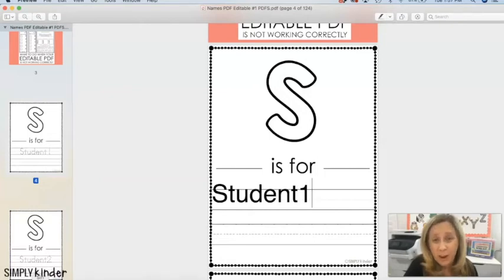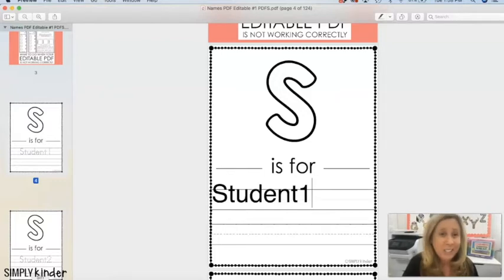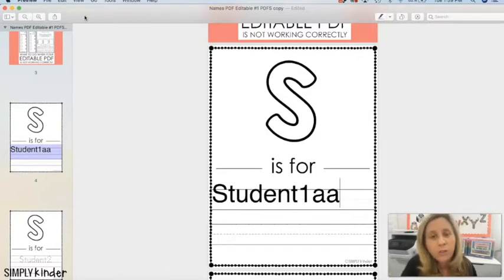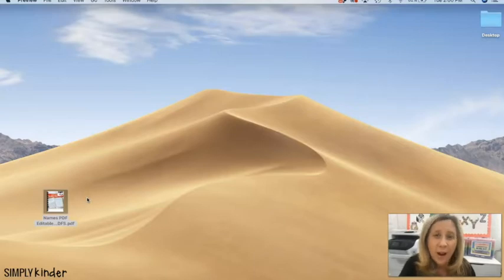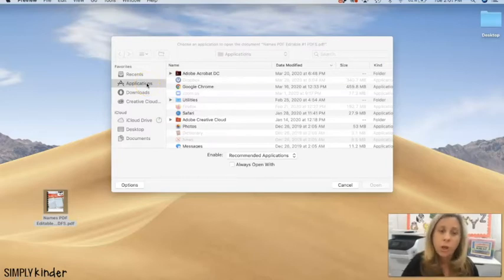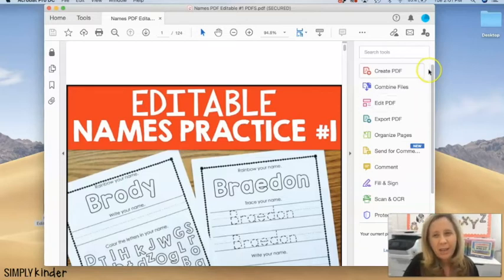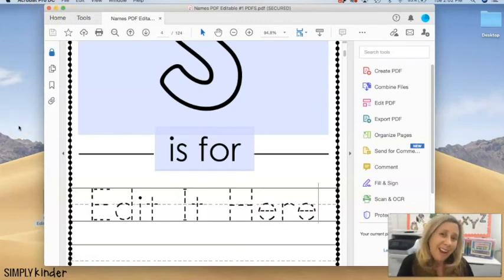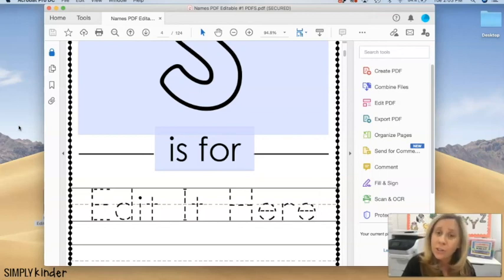Editable PDF Troubleshooting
Are you having trouble getting your Editable PDF to pull the fonts through correctly? We show you how to fix that in this video tutorial.